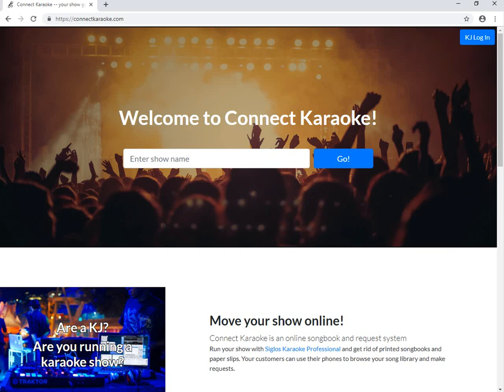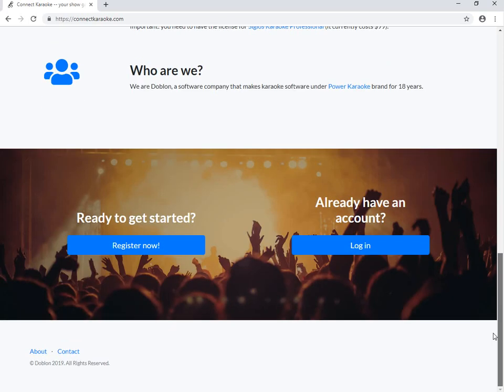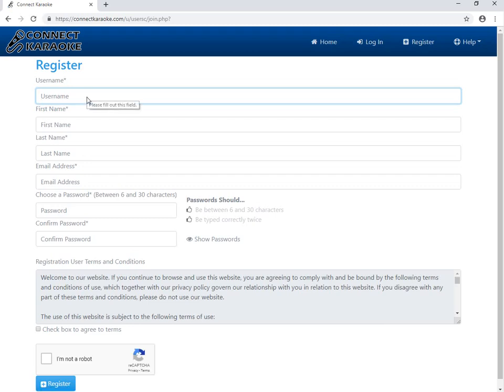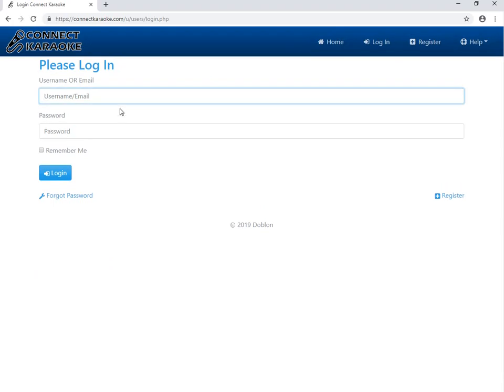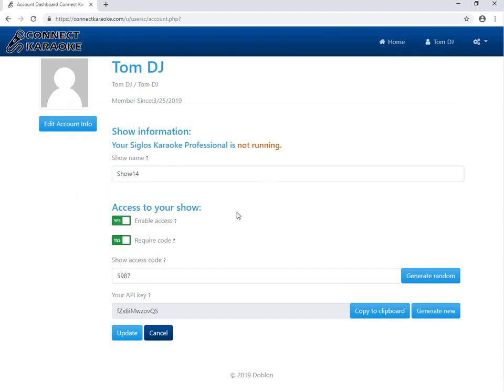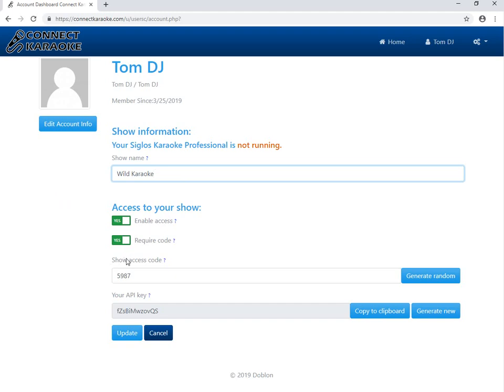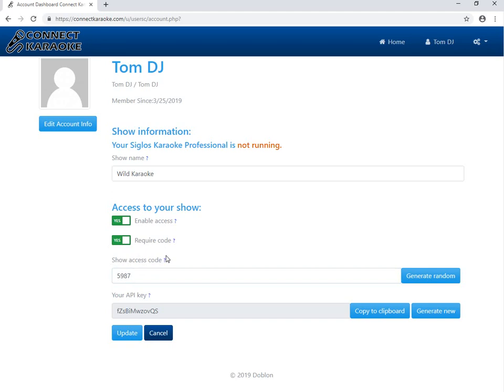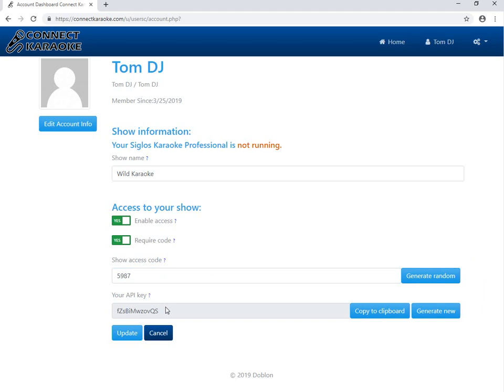How to register your karaoke show at ConnectKaraoke.com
This tutorial shows how to set up your account at ConnectKaraoke.com to allow customers to add requests from their phones in Siglos Karaoke Professional.